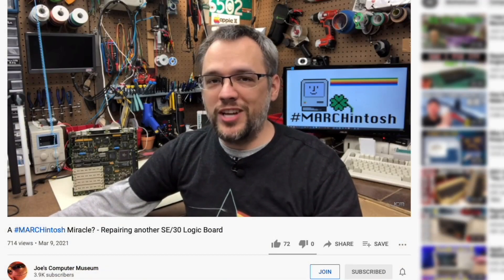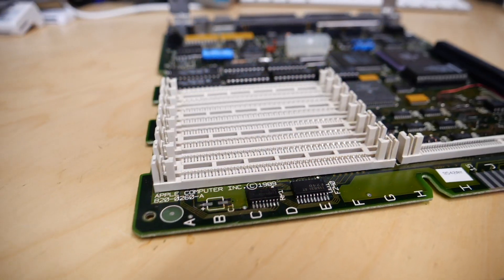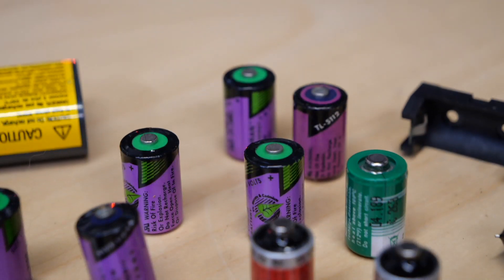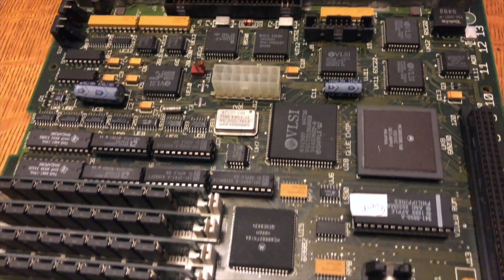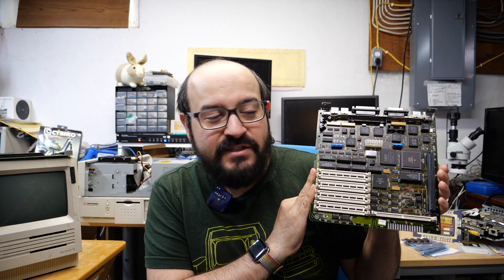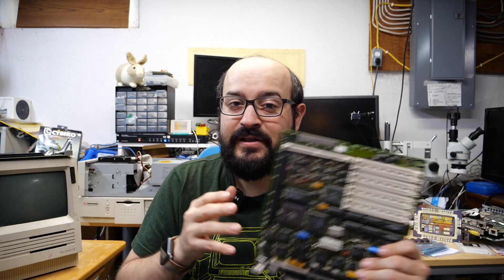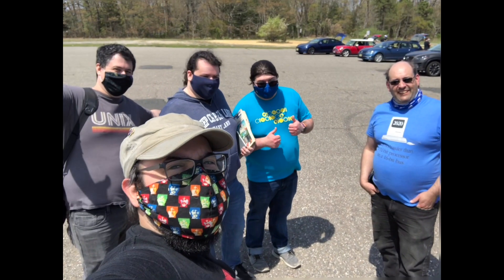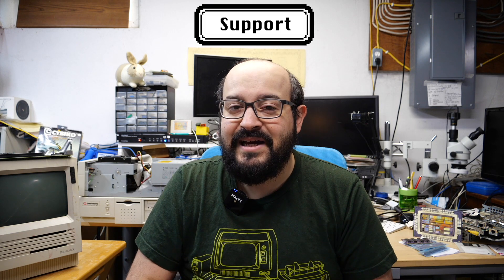Can We Save a Battery Bombed Vintage Apple Macintosh SE/30?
Today we look at a Macintosh SE/30 logic board that my friend Joe (of@JoesComputerMuseum ) tried to fix up for a client. He needed some help so he sent it over to me to take a look. Let's see how bad it is!

Chapters
00:00 Introduction
01:08 What Lurks Beneath
02:08 PRAM Puke
05:29 Repairs
06:57 A New Hope
08:03 Yet Another Curse
08:43 Closing

Leveled Up - by Bad Snacks (and other songs by Bad Snacks)